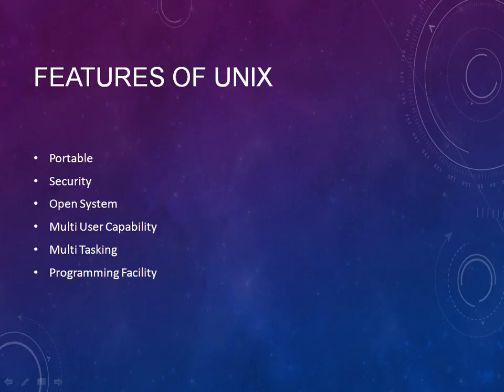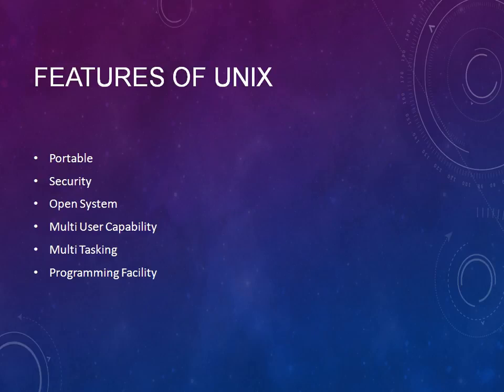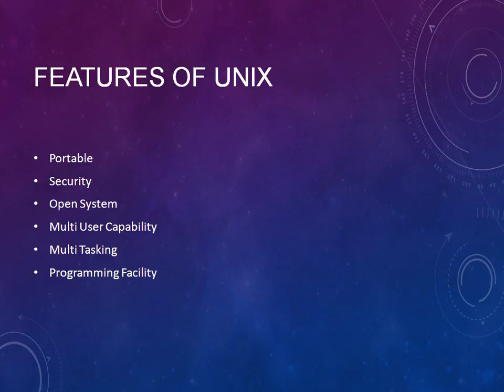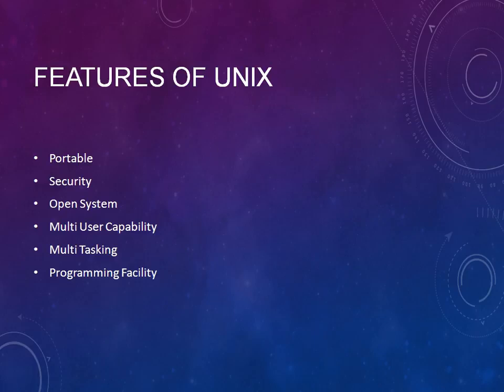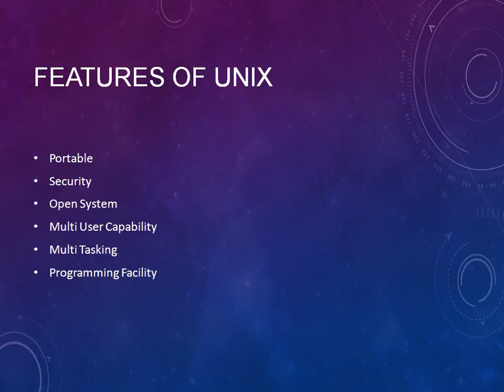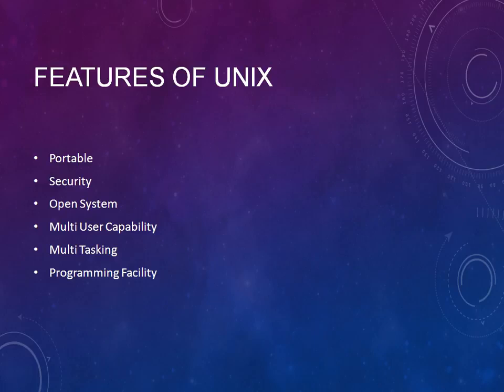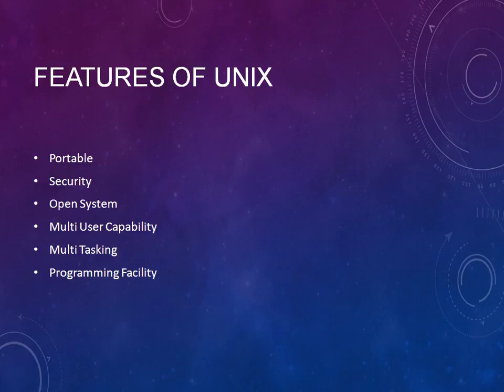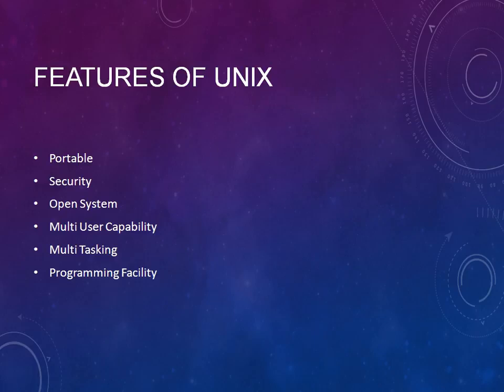Features of Unix Operating System - Unix Basics Tutorial - Part 9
Beginner Guide to Unix ,Unix and Unix-like operating systems are a family of computer operating systems that are derived from the original Unix System from Bell Labs.unix is a multi-user system where the same resources can be shared by different users.
unix provides multi-tasking, wherein each user can execute many processes at the same time.Itunix provides a hierarchical file structure which allows easier access and maintenance of data.
Unix has built-in networking functions so that different users can easily exchange information.Unix functionality can be extended through user programs built on a standard programming interface.
Here in this video you will learn about different features of unix operating system .